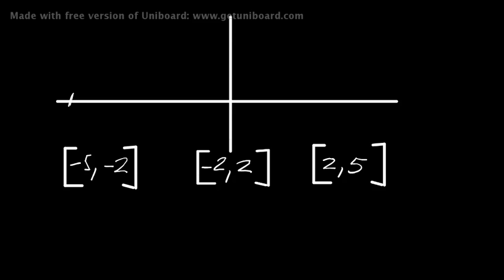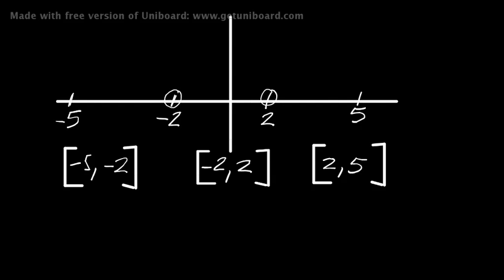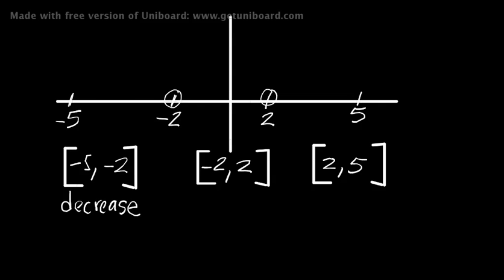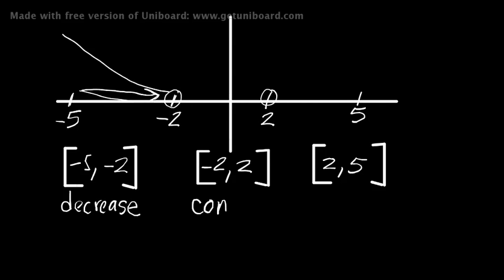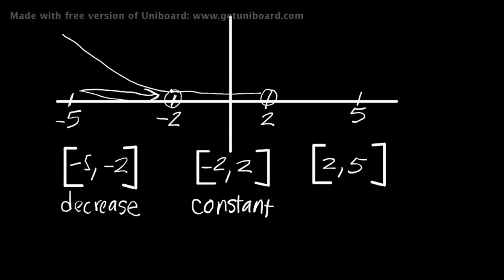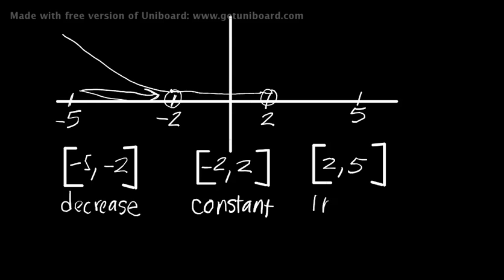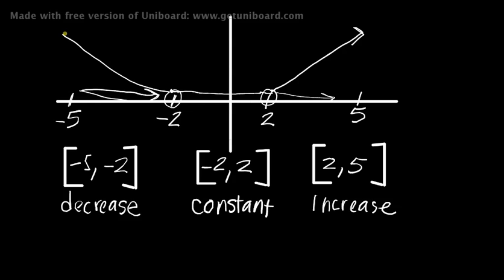Defining Intervals Increasing, Decreasing, and Constant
How to graph increasing, decreasing, and constant functions on a coordinate axis.